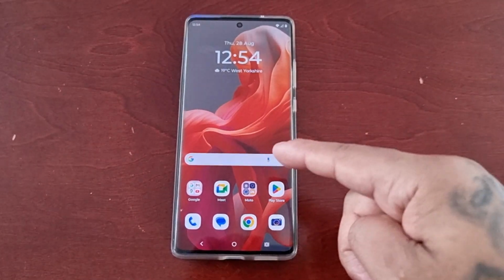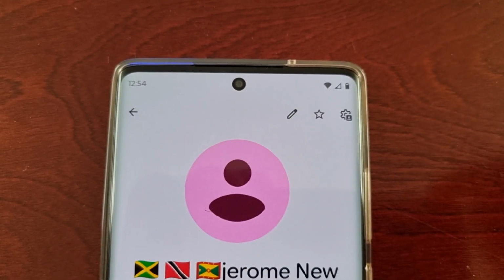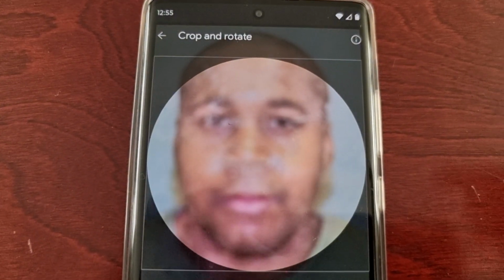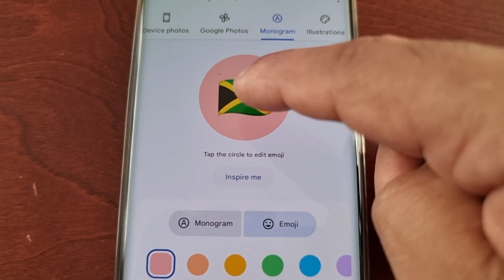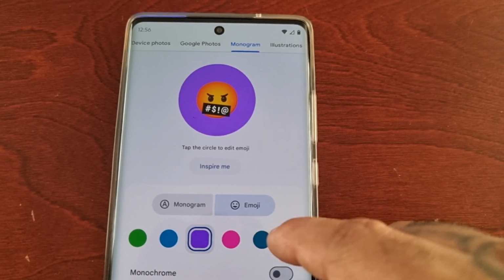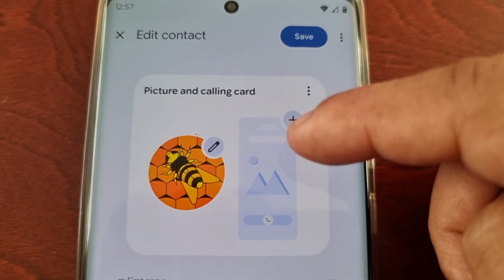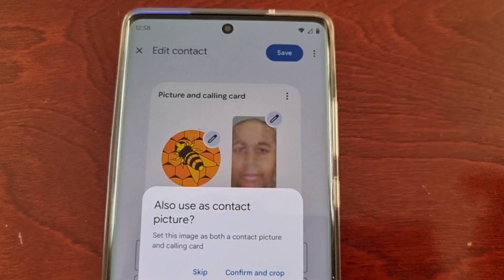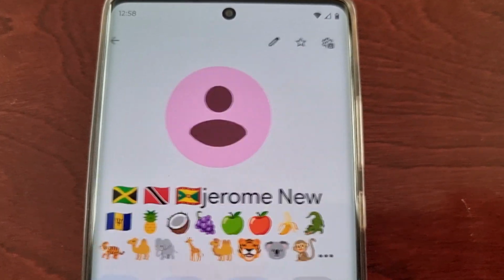Motorola G85 5G ADD Picture & Calling Cards to All Your Phonebook Contacts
yo its ya boy the android doctor back again in todays video i will be showing ulyou how to add pictures and calling cards to all your phonebook contacts on the Motorola G85 android phone.